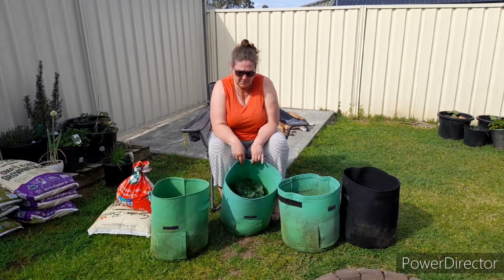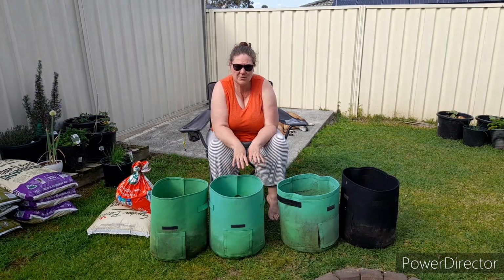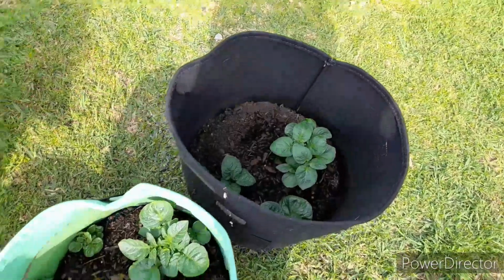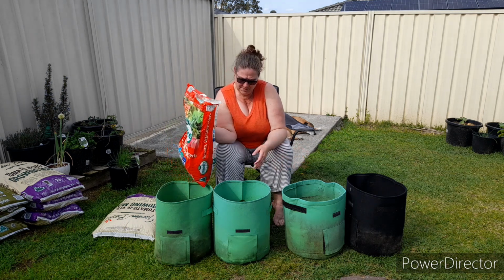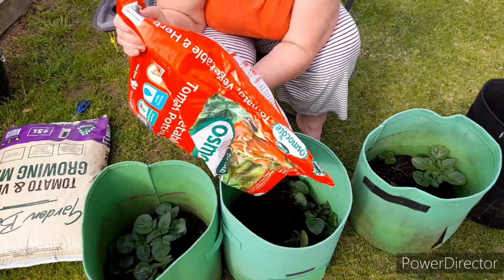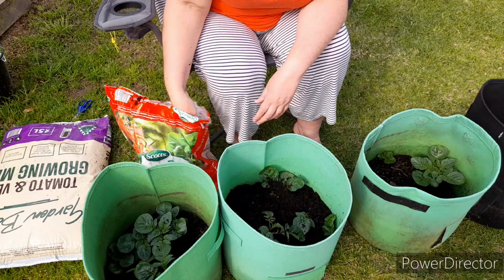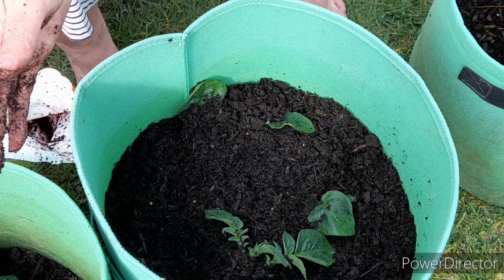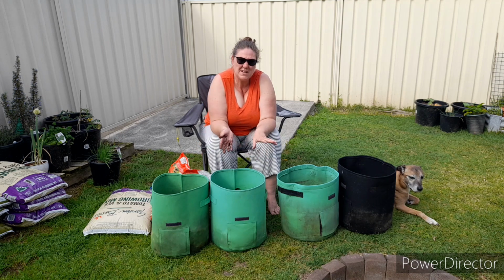What does Earthing up mean?